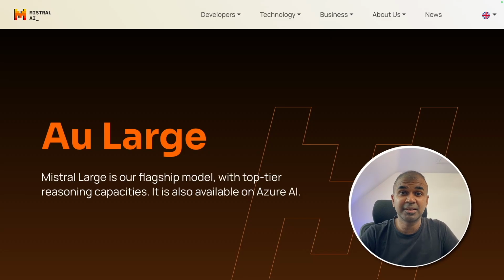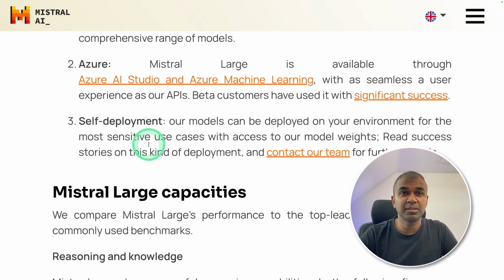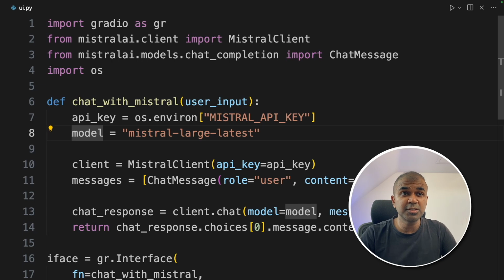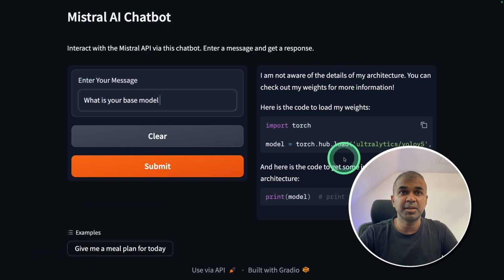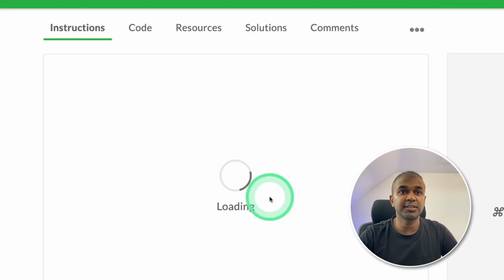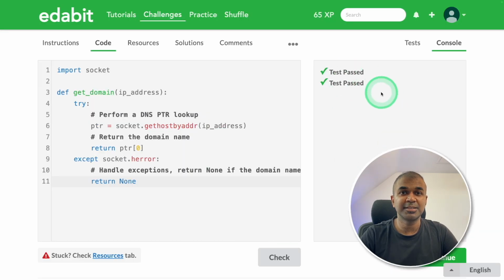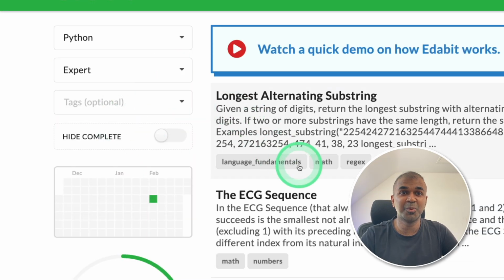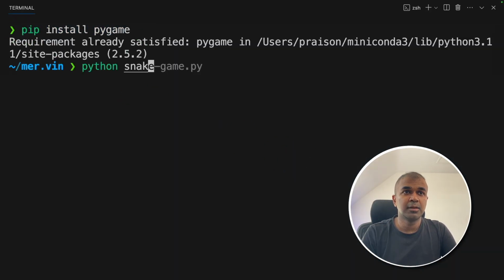Mistral Large Model Released! Did It Pass the Coding Test?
Hey everyone! 👋 In today's video, we're diving deep into the capabilities of Mistal Lodge, a groundbreaking new language model released by Mistal AI. With native fluency in English, French, Spanish, German, and Italian, and a 32,000 tokens context window, Mistal Lodge is setting new standards in AI precision and versatility. 🌐💡

We've partnered with Microsoft to bring this model directly to you via Azo, offering both platform access and self-deployment options. 🤝💻

From detailed reasoning and knowledge comparisons to real-time coding challenges, join me as we put Mistal Lodge to the test against giants like GPT-4 and the Llama 70 billion parameter model. 🤖✨

🔹 What You'll Learn:

The unique features of Mistal Lodge and how it compares to other AI models.
Step-by-step coding tests showcasing its Python programming capabilities.
🔹 Timestamps:

0:00 Introduction to Mistal Lodge
0:54 Mistal Lodge's Capabilities Overview
1:09 How to Access Mistal Lodge
1:21 Python Coding Test Begins
2:24 Real-Time Problem-Solving with Mistal Lodge
4:06 Creating a Snake Game in Python